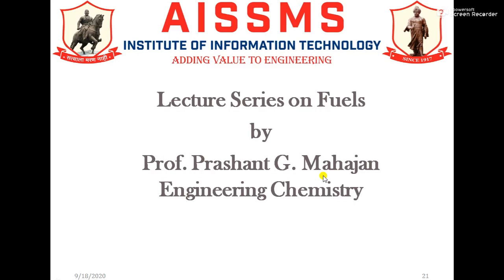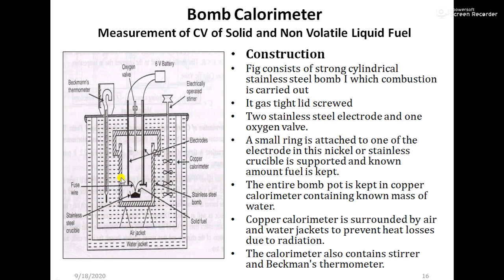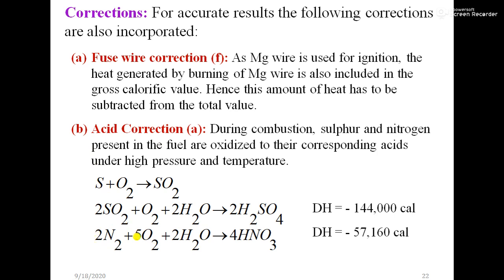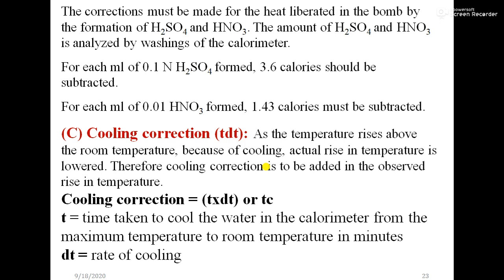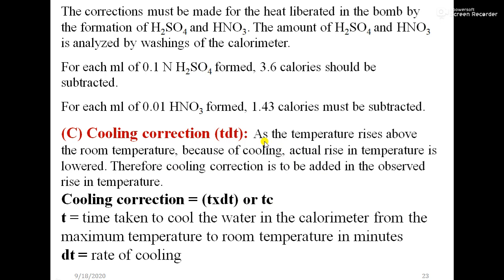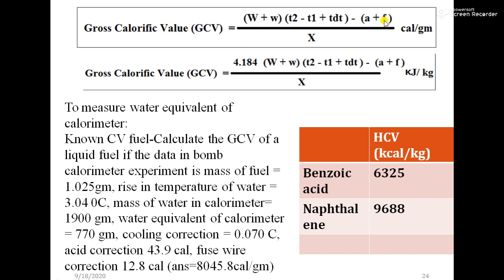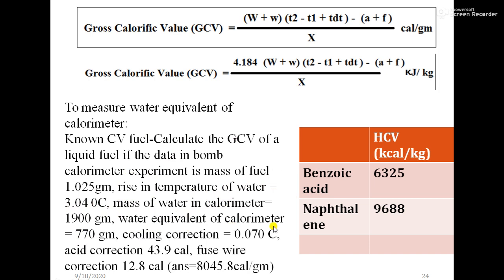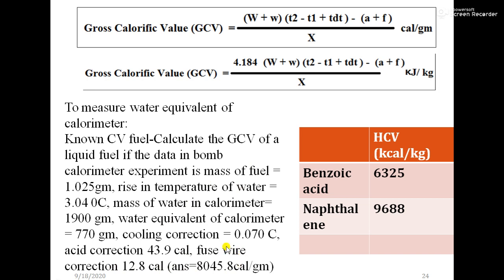Lecture 2. Bomb calorimeter correction formula and numerical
Corrections in bomb calorimeter and numerical